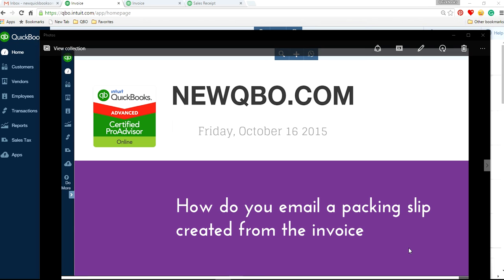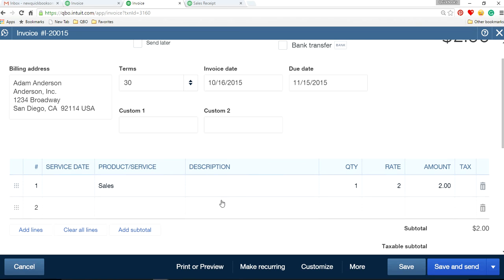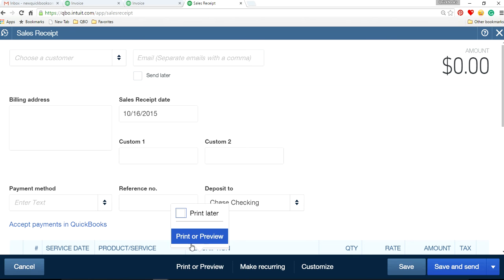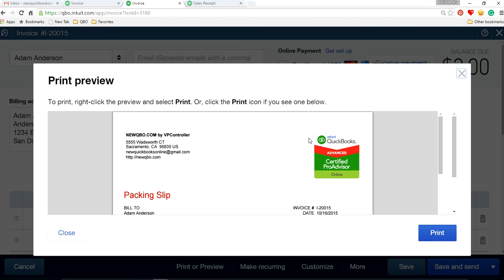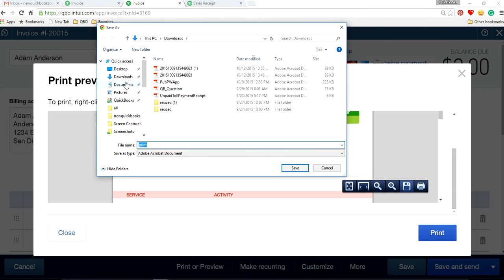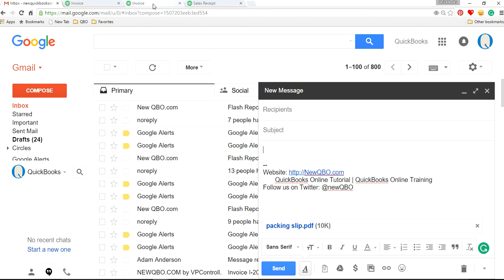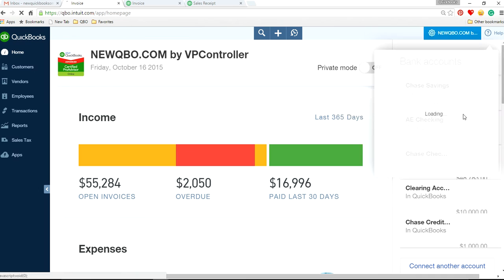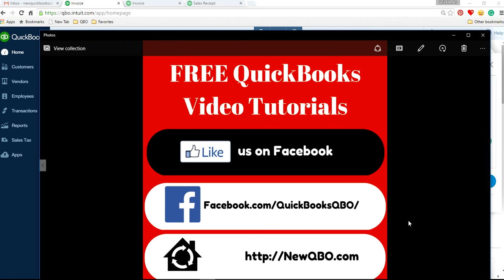QuickBooks Online Invoices: How do you email a packing slip from the invoice in QuickBooks Online